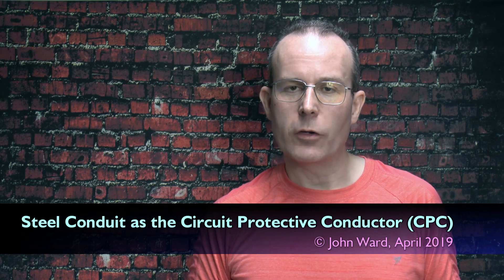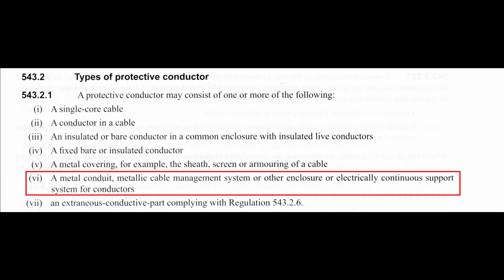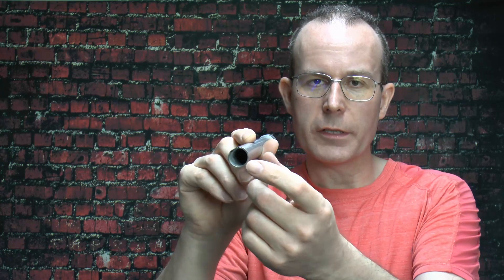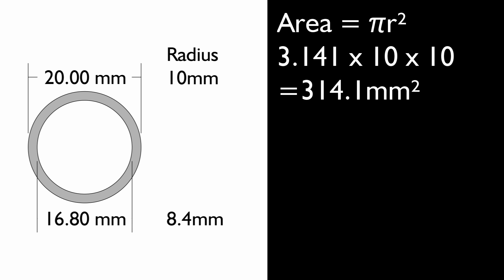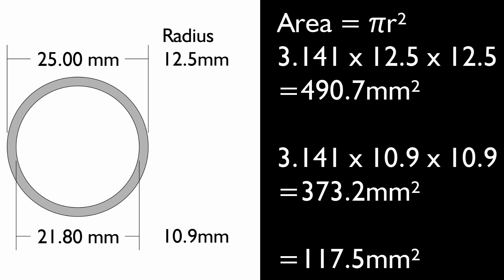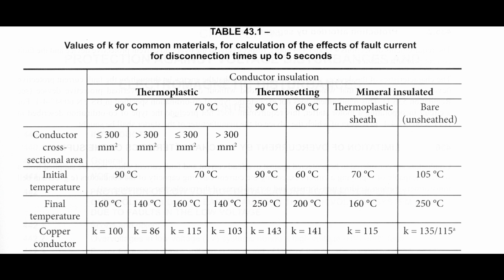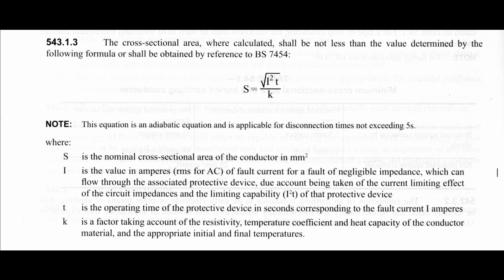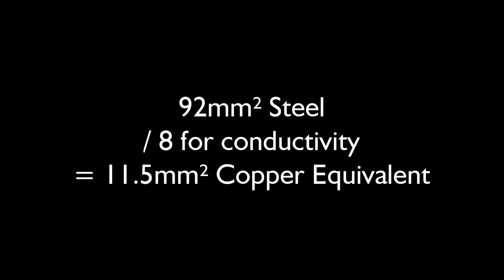Steel Conduit as the CPC (Circuit Protective Conductor)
Can steel conduit be used as the CPC with no additional copper wire inside, and is it large enough for that purpose?
A look at the applicable regulations in BS7671, calculating the cross sectional area of steel conduit, and three ways to determine the size required.